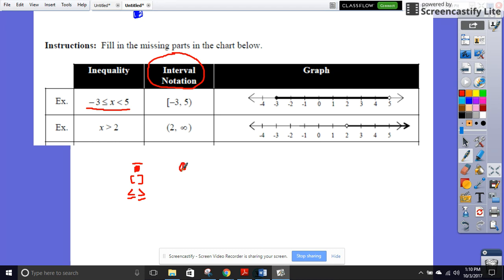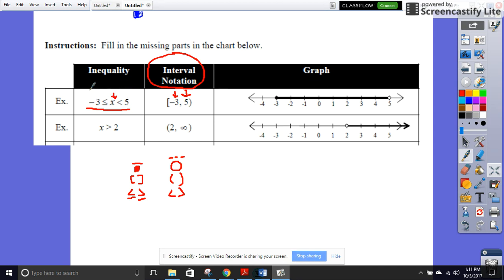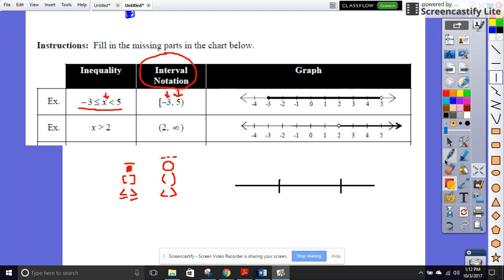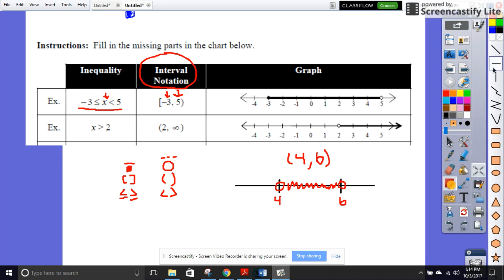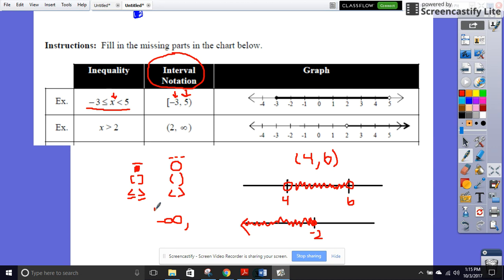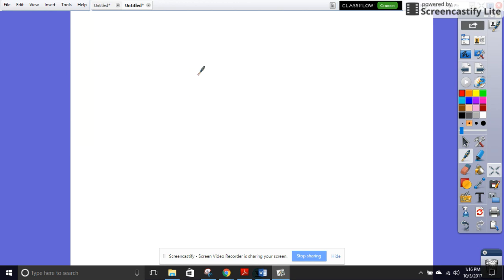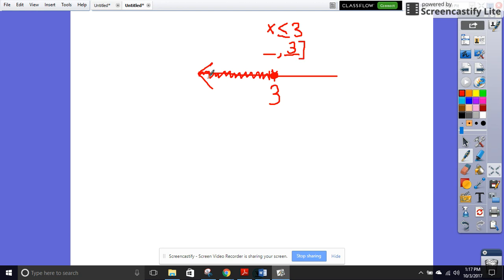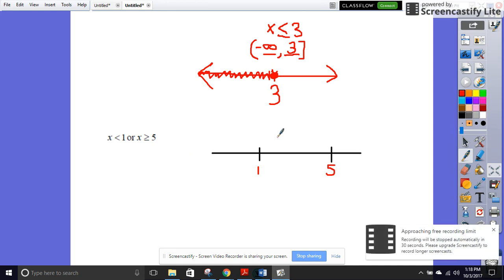Interval notation part 1